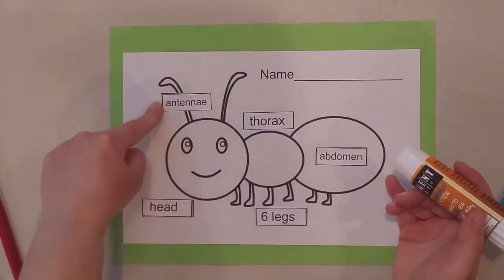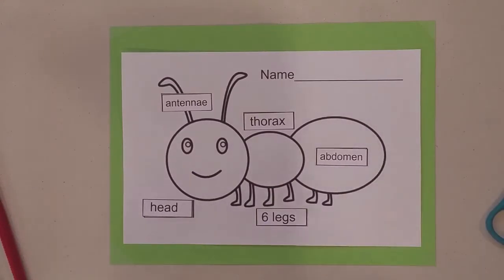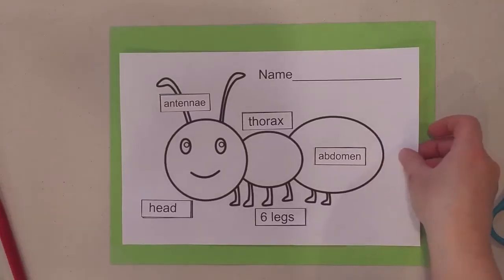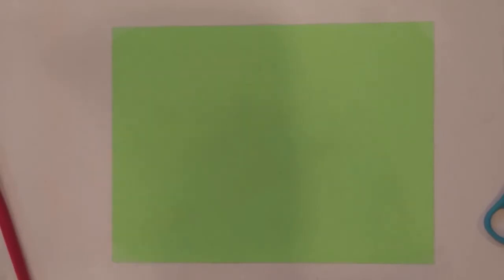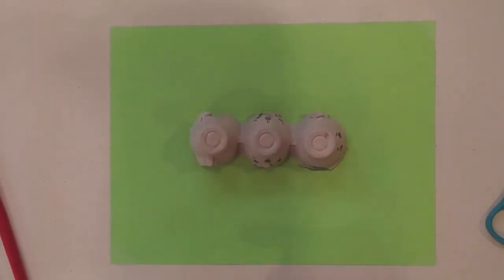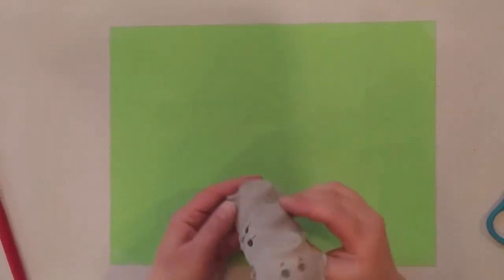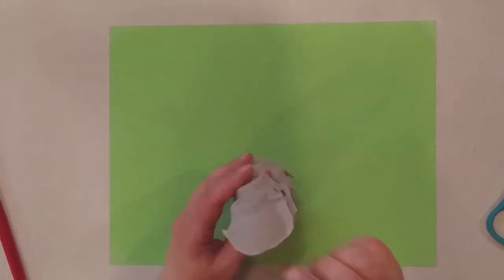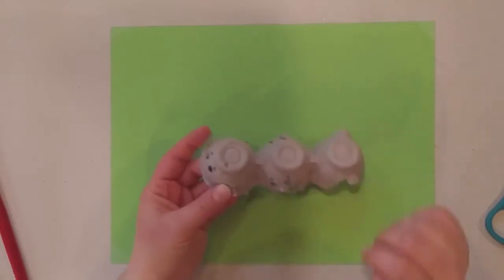Preschool Insect Activity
For my 3 to 4 year olds class: Work along with me to complete the insect labeling worksheet and create a model of an insect.